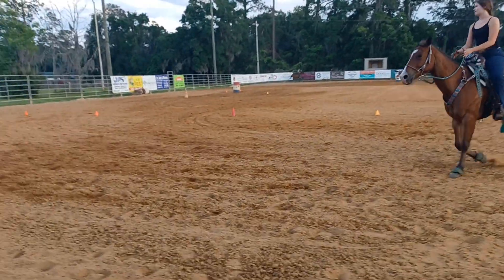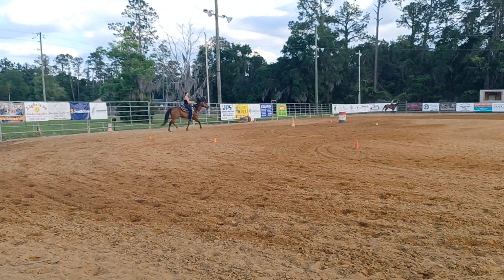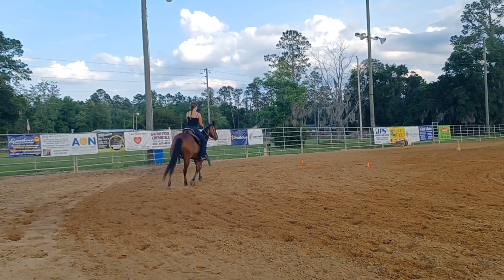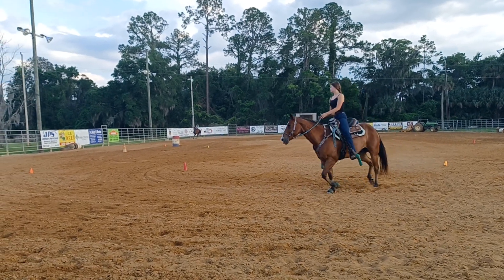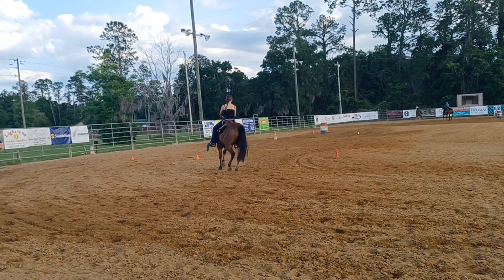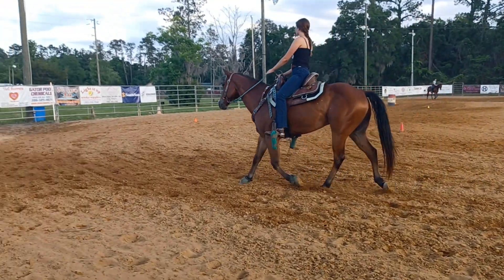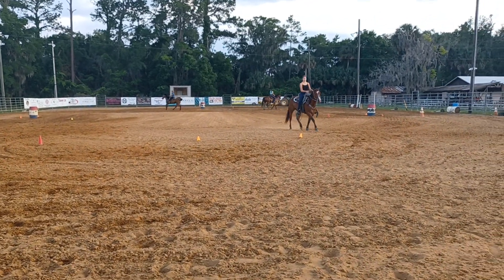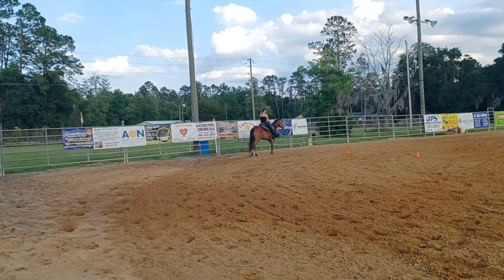spirals on push horse post trot sit jog